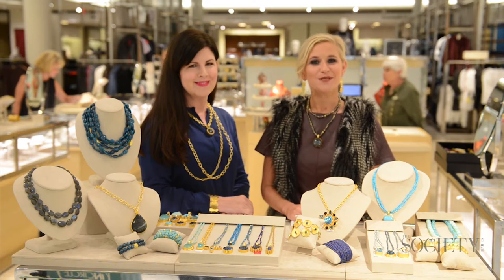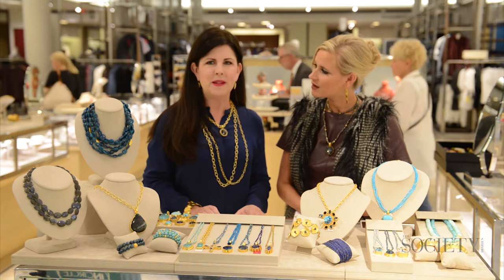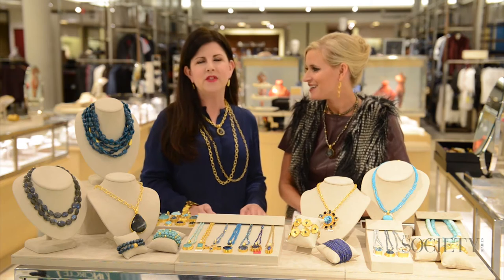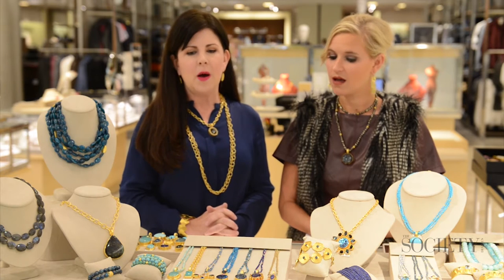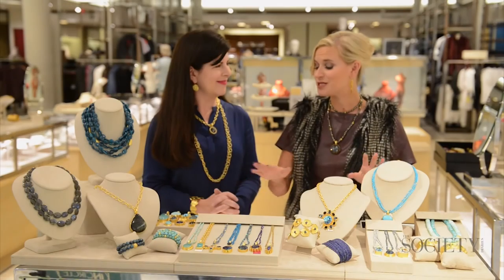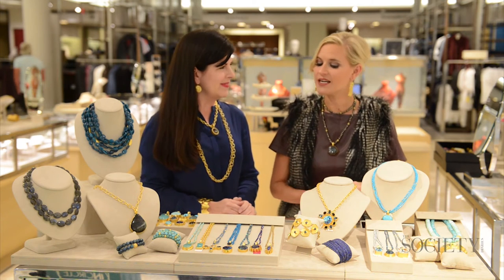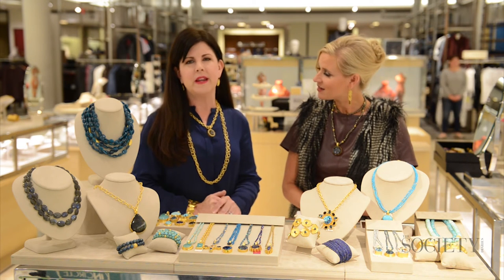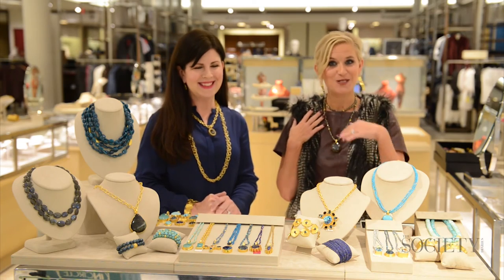Dina Mackney Jewelry Fall 2016 Trunk Show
Dramatic in scale, yet tempered by the clean, contemporary lines of their signature bezel settings - Dina Mackney's Fall 2016 collection has become a new favorite of our Society Girls. Inspired by the beauty and brilliance of all natural semiprecious and precious gemstones, the jewelry is designed in fine 18-22k gold, sterling silver, or 18-22k gold vermeil. Dina designs for the modern woman with busy lives. Join us as The Society Diaries TV explores the Dina Mackney Jewelry Fall 2016 Trunk Show at Neiman Marcus San Antonio.

Featuring: Tori Johnson
Video by Candace Schaddelee, Rememory Photography
Video Editing by Alexander Gocev